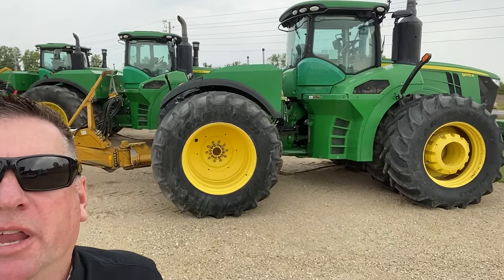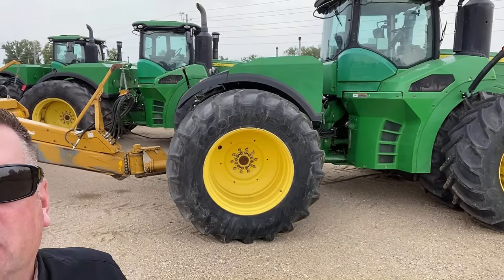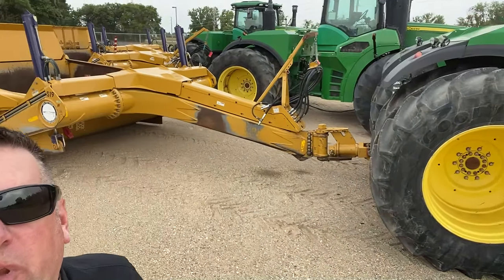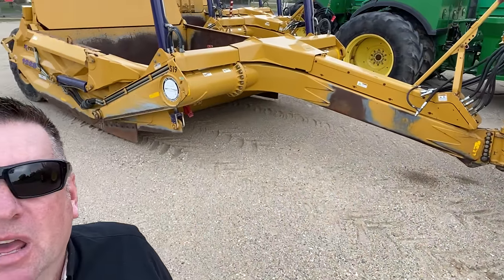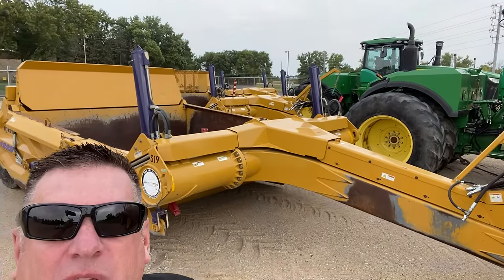Steffes Construction 9-26 Scrapers